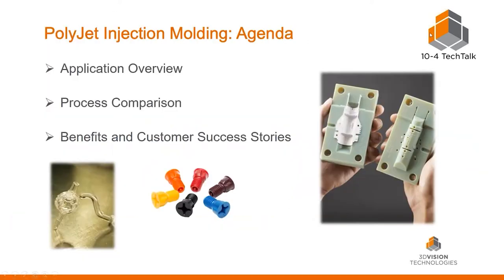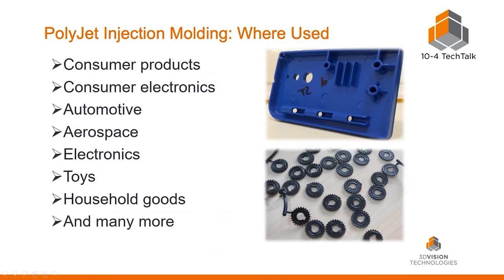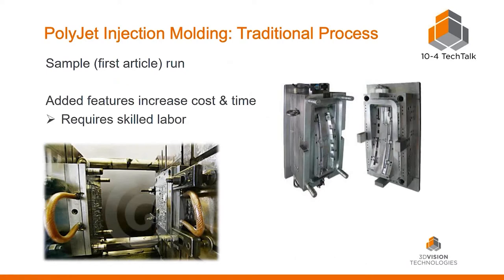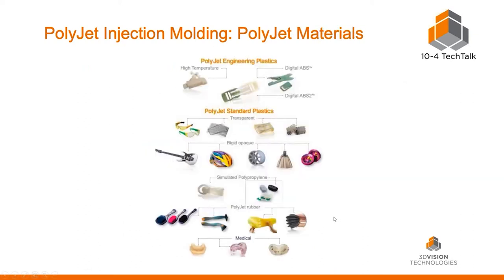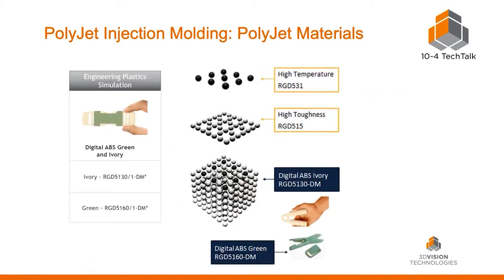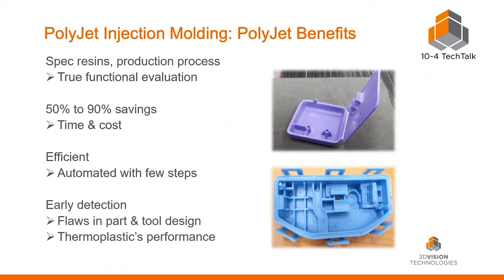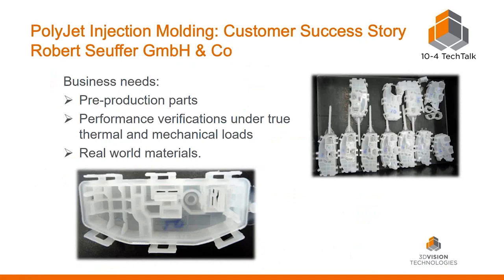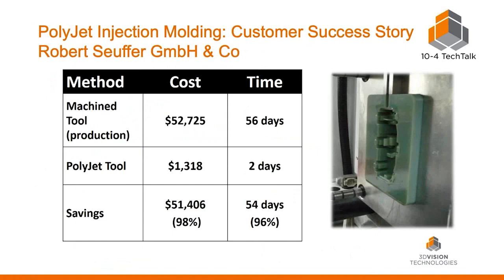10-4 TechTalk - Reduce Time to Market with 3D Printed Injection Molds